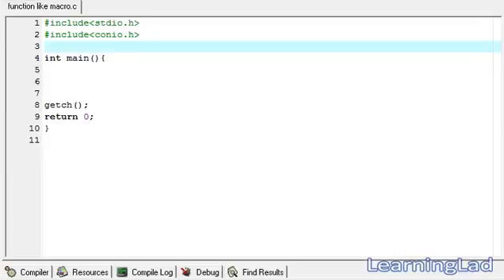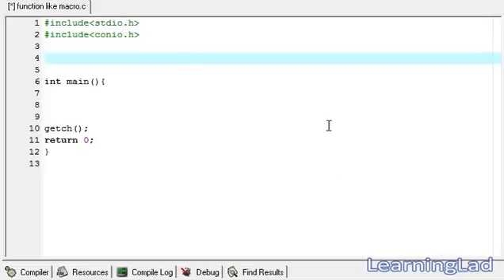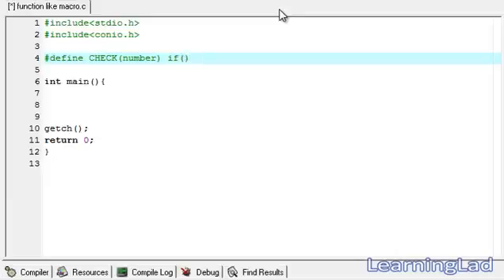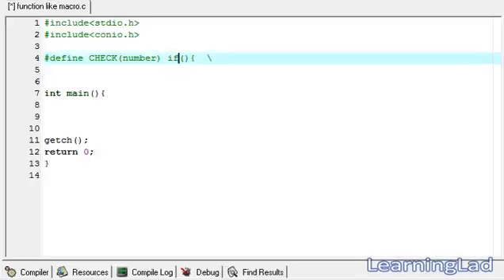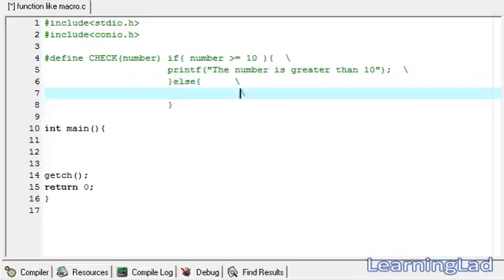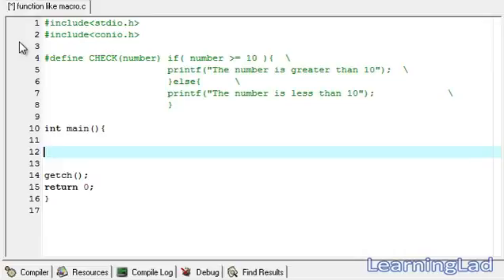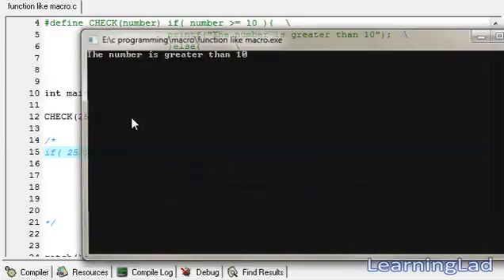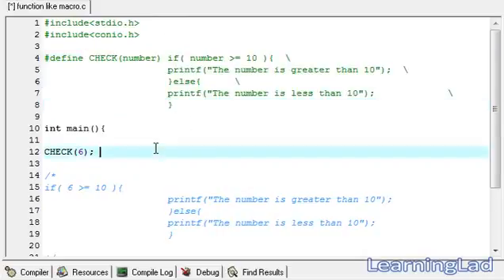34 Function like Macros in C Programming Language Video Tutorial